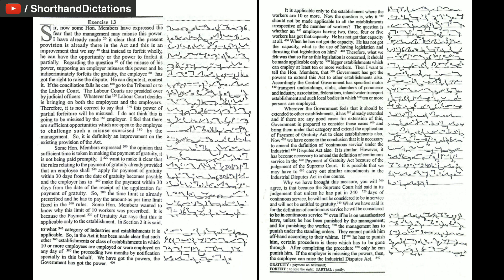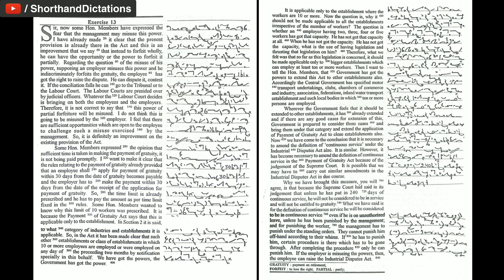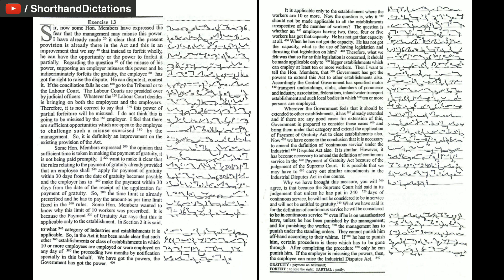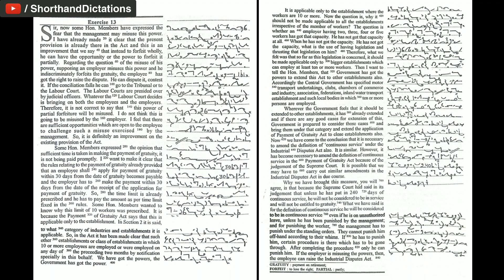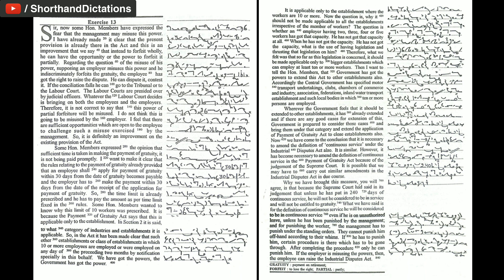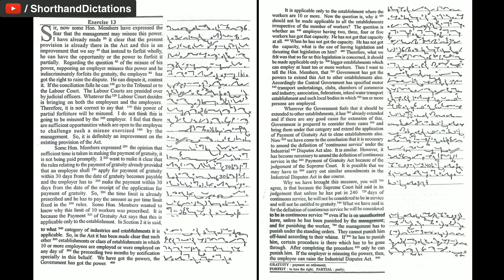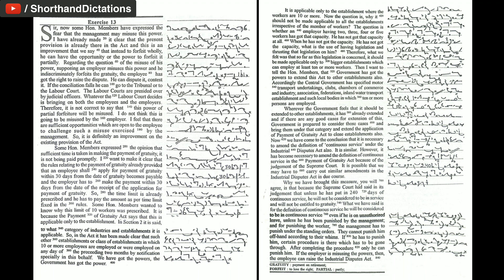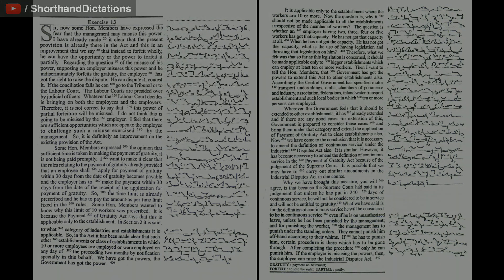# 13 | 90 wpm | Progressive Shorthand | October 2020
Shorthand Dictations # 13 | 90 wpm | Progressive Shorthand | October 2020

For English
Arihant Sp Bakshi for Objective English
MB publication previous papers
Mirror of Common Error
For General Knowledge
Lucent General Knowledge
Lucent सामान्य ज्ञान
For Reasoning
R.S Aggarwal ( in English )
Ajay Chauhan ( in Hindi )
Shorthand Books
Pitman Shorthand Instructor and key